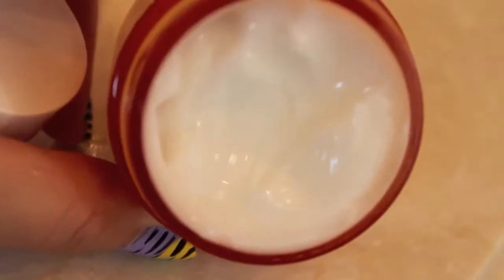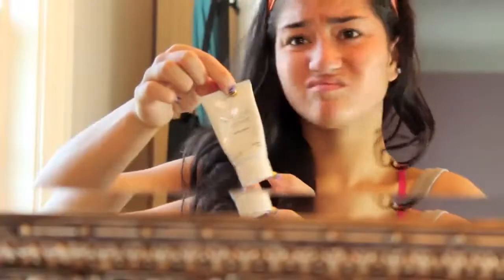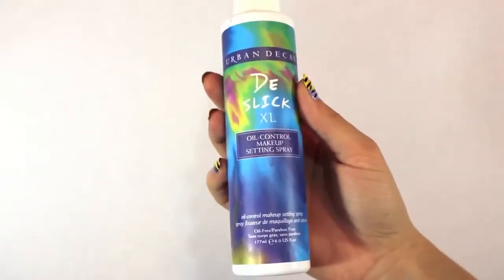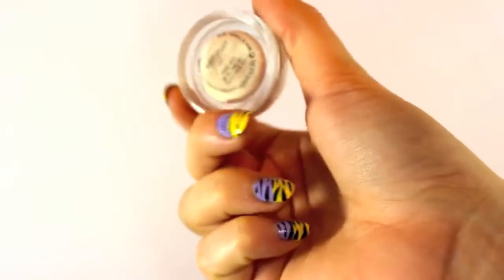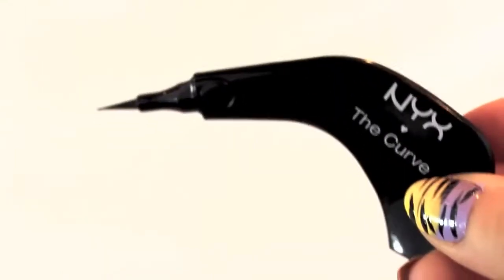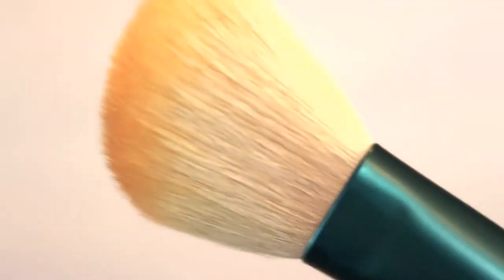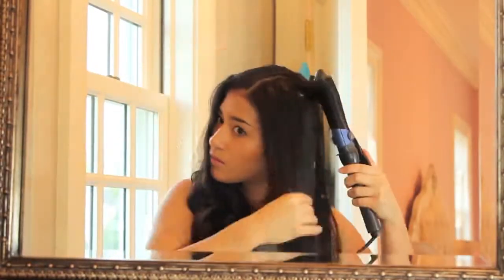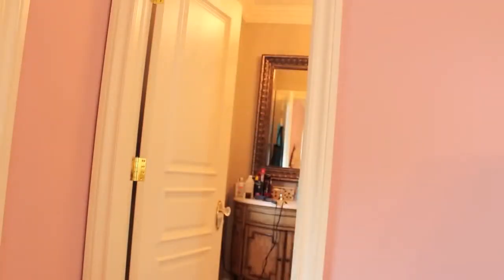♡GET READY WITH ME! ~ Morning Routine♡ Summer hair, Makeup, Outfit